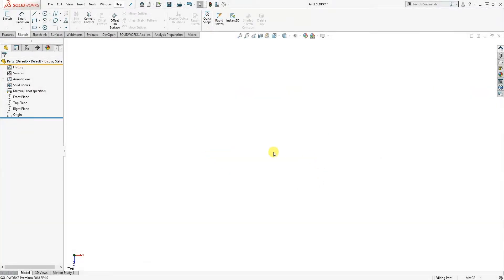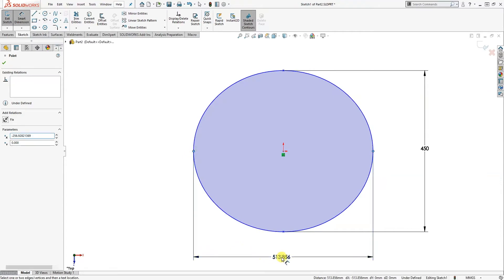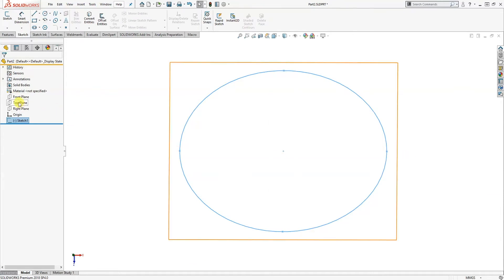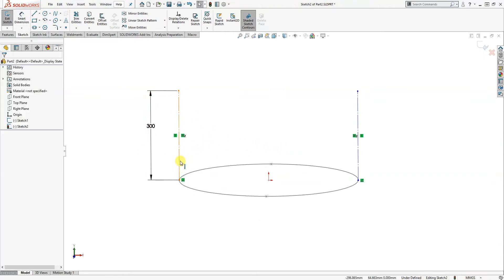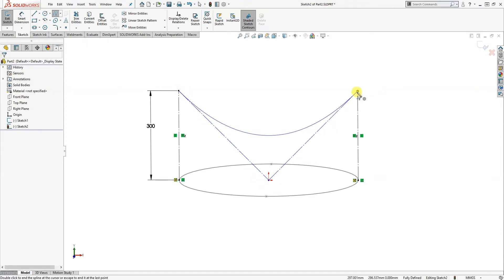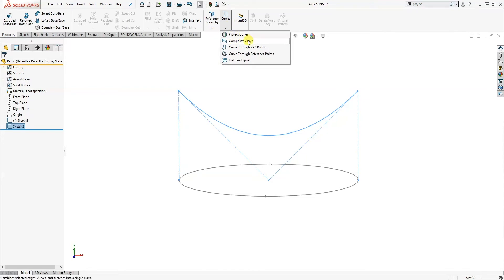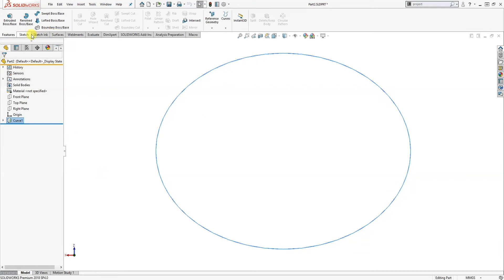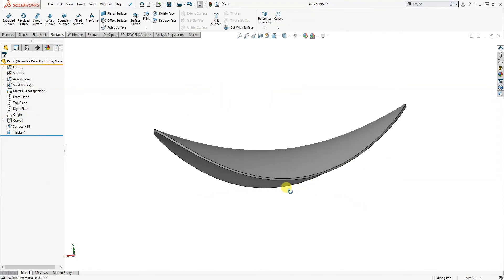SOLIDWORKS™ Project Curve with a Pringle!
This is a Tech Tip on how to do use the Project Curve using a popular crisp, a Pringle with Mike Hessom